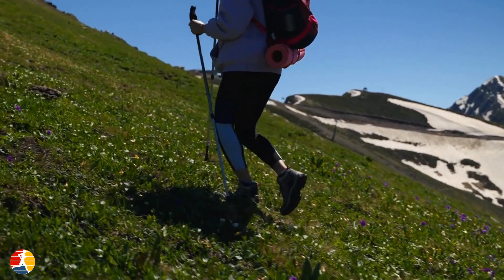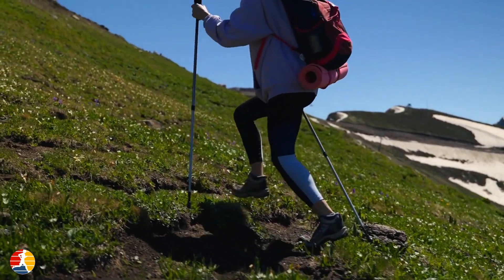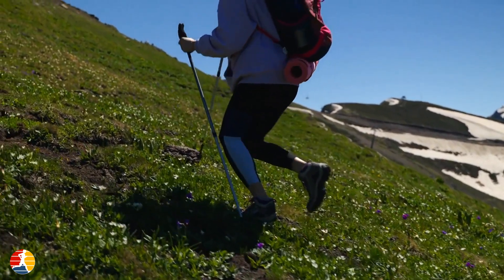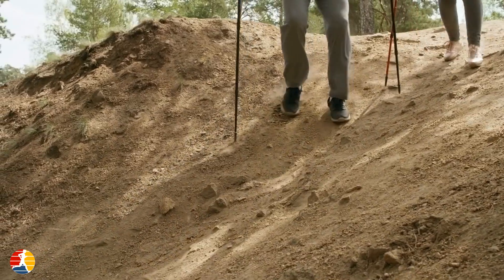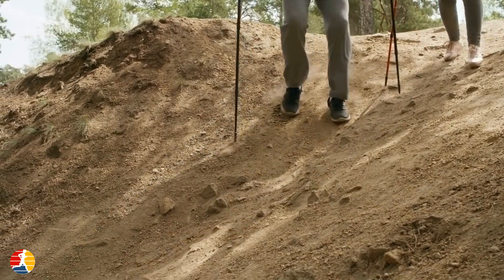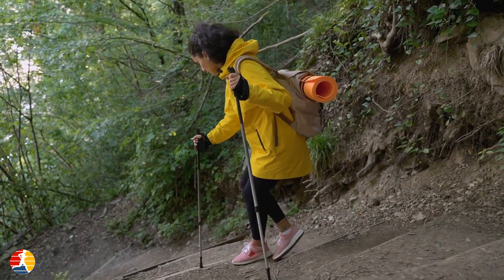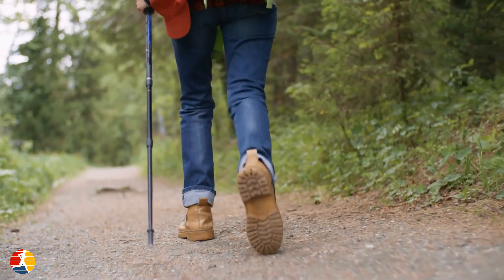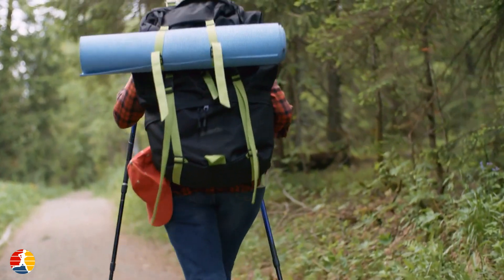Benefits of using CARBON FIBER HIKING POLES for trail running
Running Changes People and People Change the World 🏃‍♂️ 🏅 💪